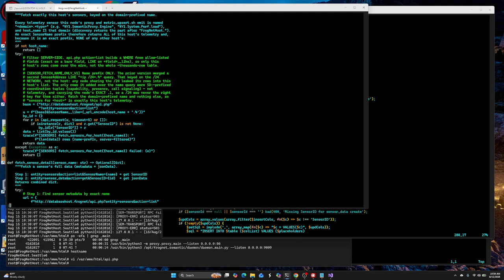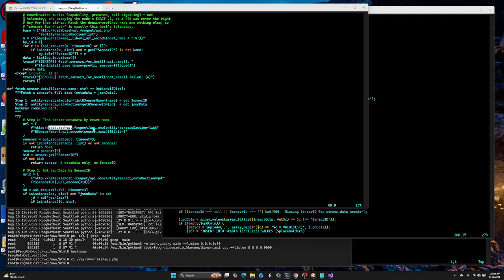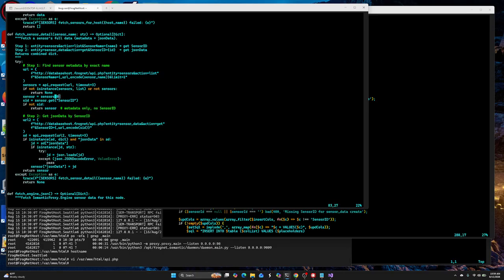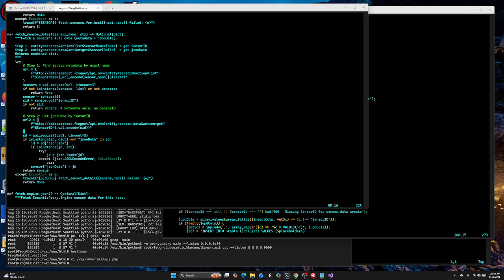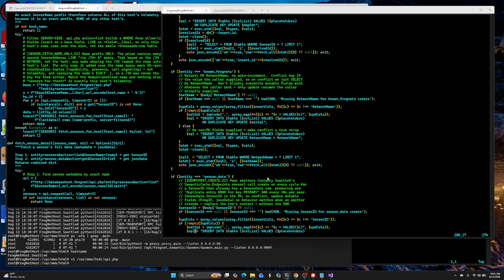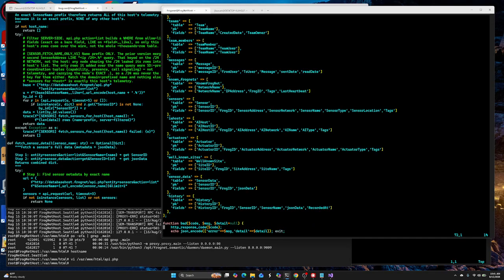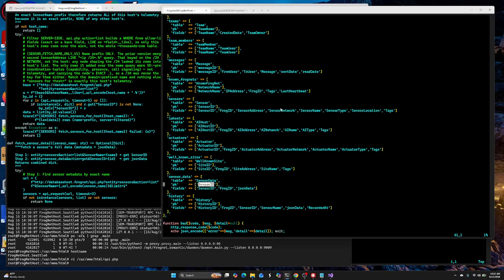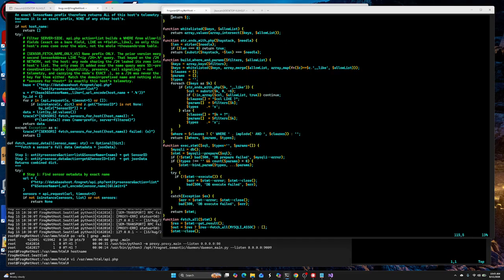Tules and REST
The tables underneath, api.php, and what a program actually writes and reads. REST is still down there doing the work.